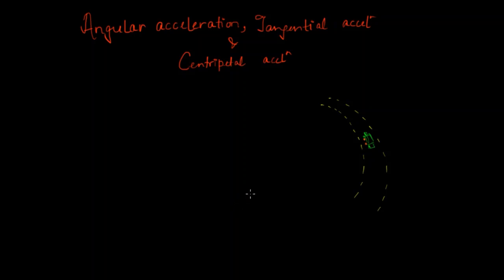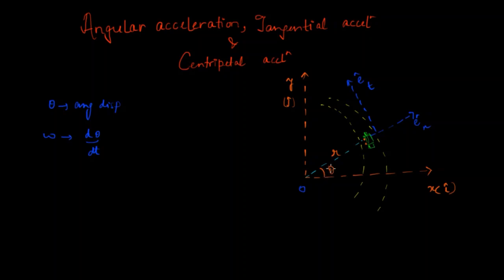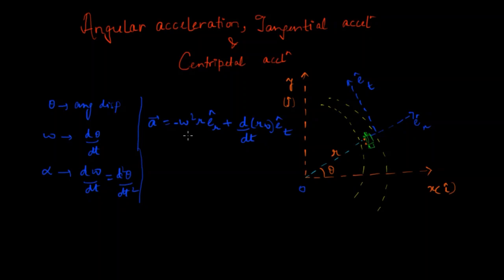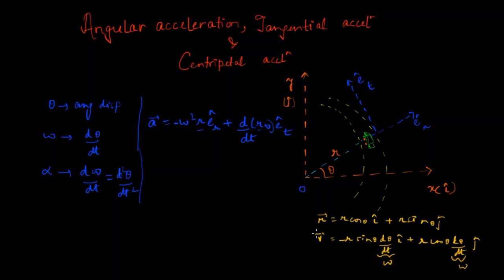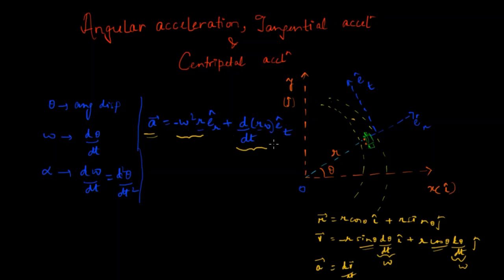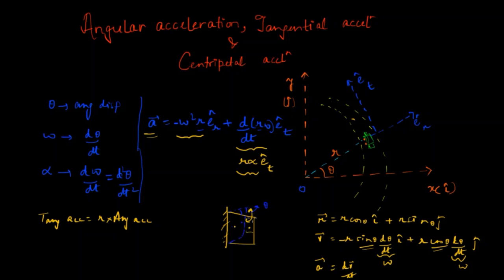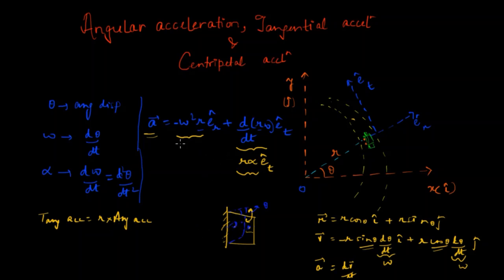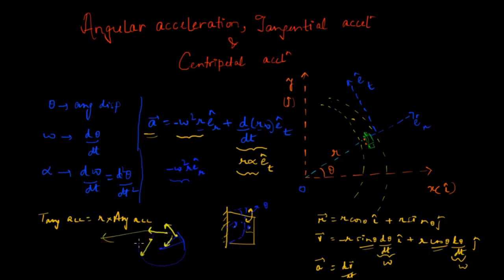Relationship among centripetal, tangential and angular accelerations | Physics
In this video, you will learn about the relationships among tangential, centripetal and angular accelerations.